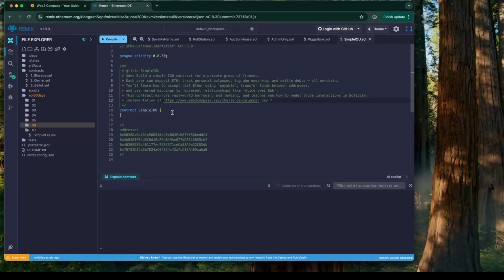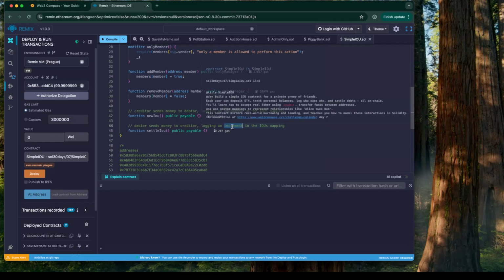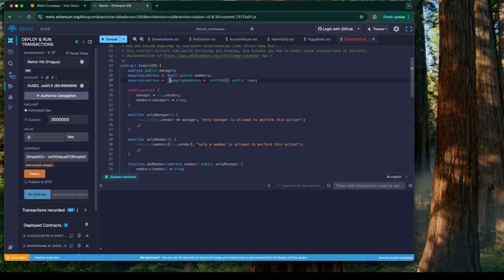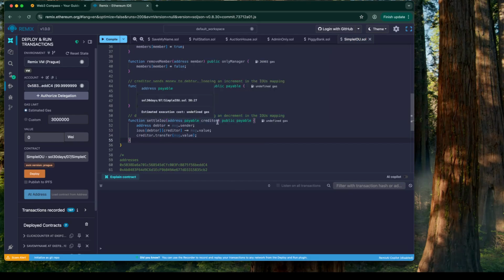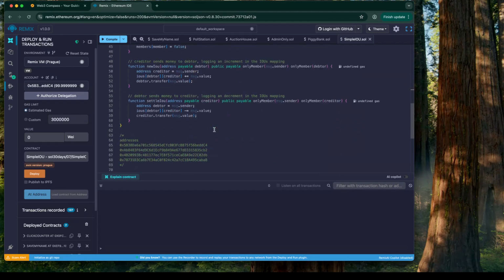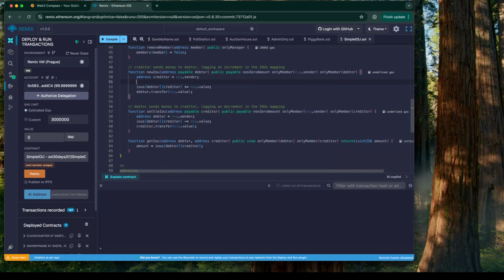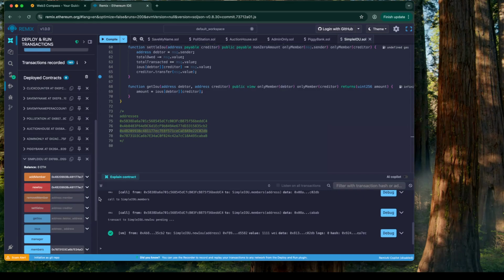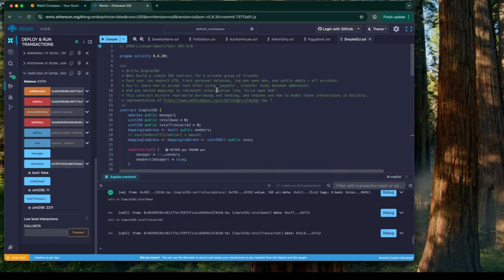30 Days of Solidity, Day 07 - Simple IOU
Watch me attempt 30 tasks in 30 days in EVM smart contract development. Today: Simple IOU.

Task description:
 * Build a simple IOU contract for a private group of friends.
 * Each user can deposit ETH, track personal balances, log who owes who, and settle debts — all on-chain.
 * You’ll learn how to accept real Ether using `payable`, transfer funds between addresses,
 * and use nested mappings to represent relationships like 'Alice owes Bob'.
 * This contract mirrors real-world borrowing and lending, and teaches you how to model those interactions in Solidity.